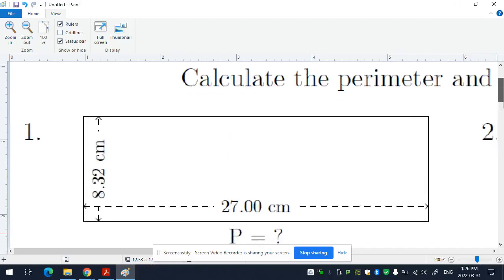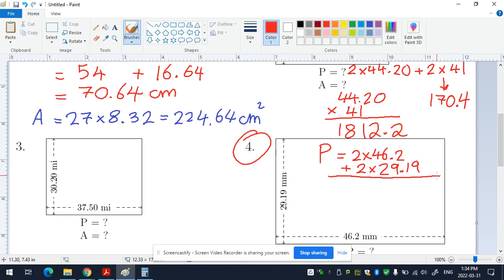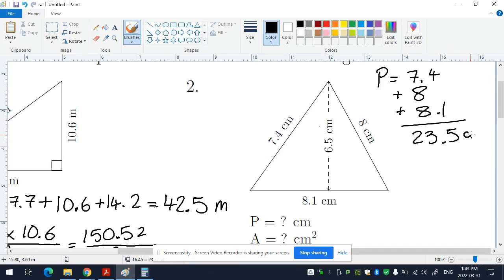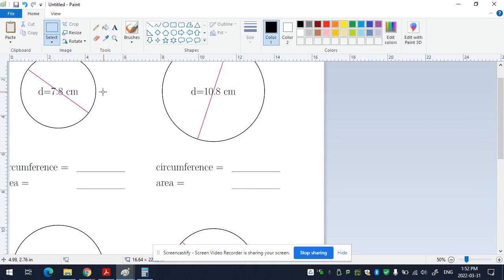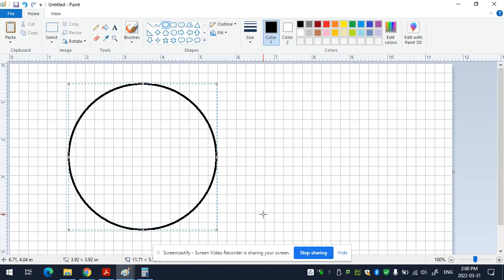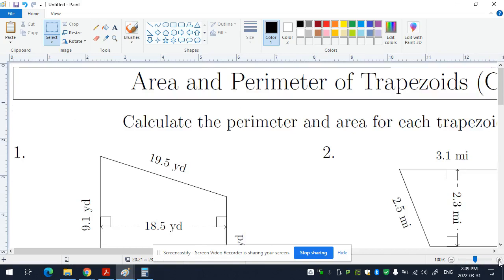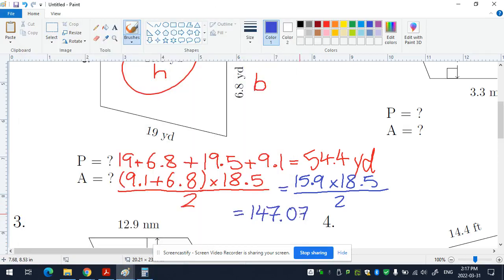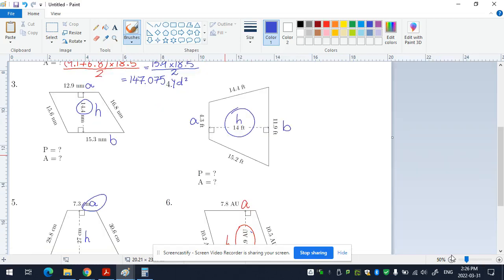Day 31 Lesson - perimeter & area practice take-up